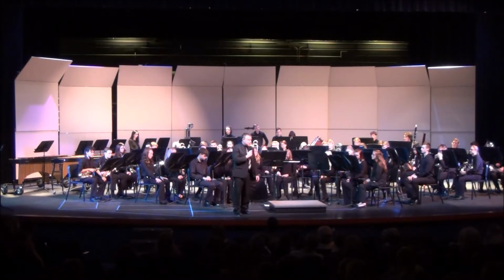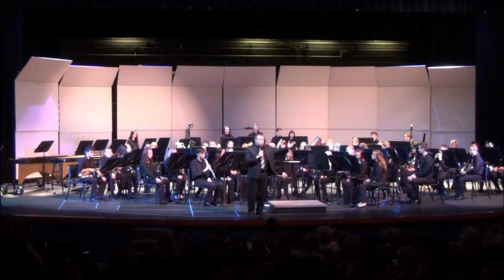LNHS Wind Symphony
Liberty North High School
Wind Symphony
Winter Concert

Music English Folk Song Suite. Ralph Vaughan Williams
             I.     March - "Seventeen come Sunday"
            II.     Intermezzo - "My Bonny Boy"
           III.     March - "Folk Songs from Somerset"
A Celtic Christmas. James I. Hosay
Lassus Trombone. Henry Fillmore?Arr. Foster
Undertow. John Mackey

Director: Michael Shane Fuller